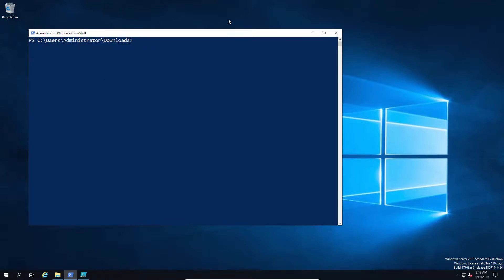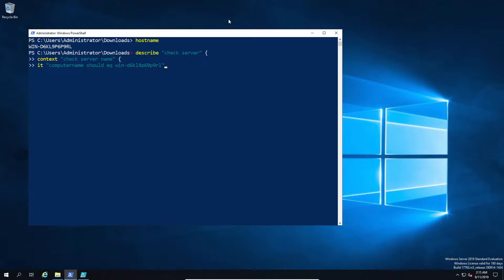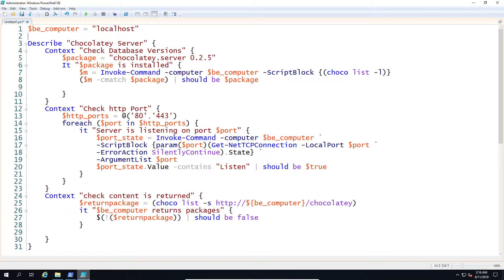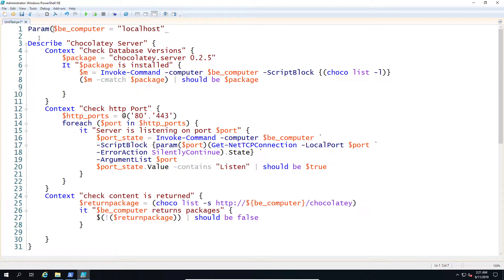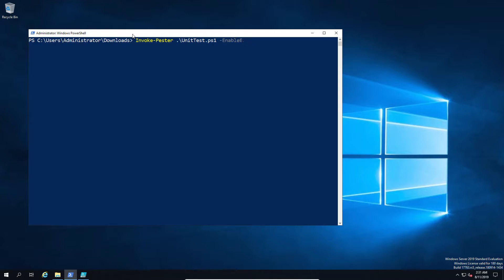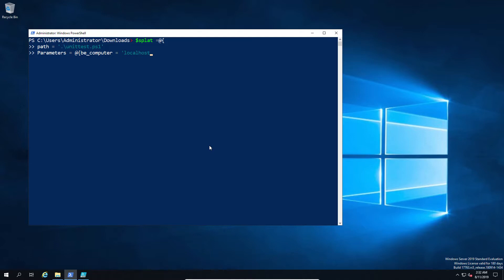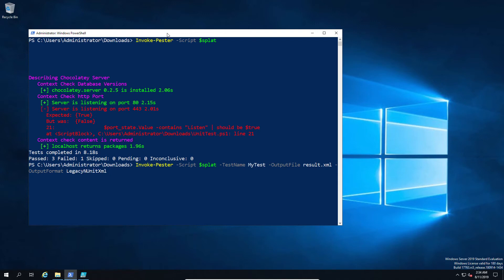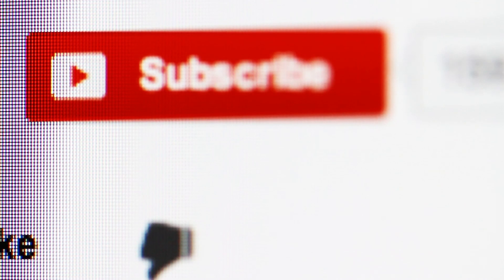Unit Testing with Powershell Pester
How to unit testing with PowerShell pester, this simple video covers some of the basics that can be done with pester in Powershell.